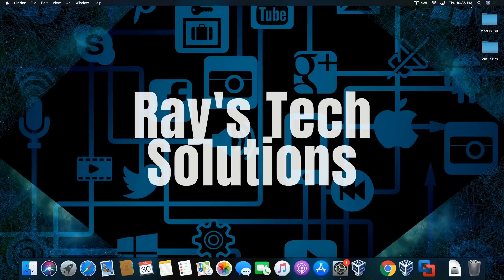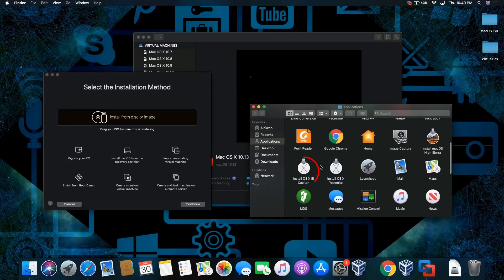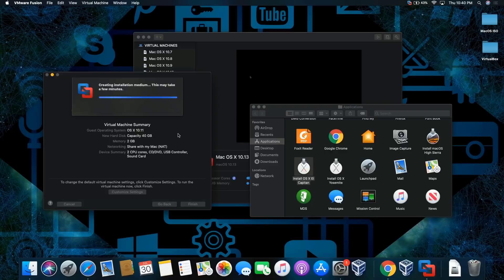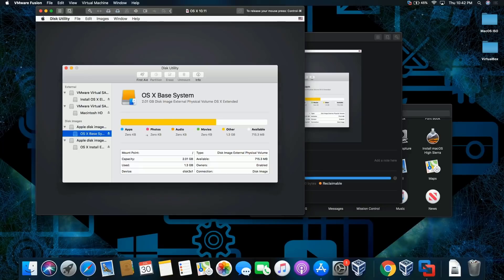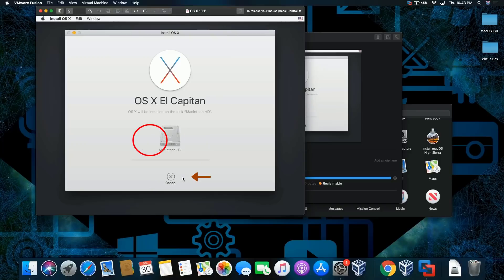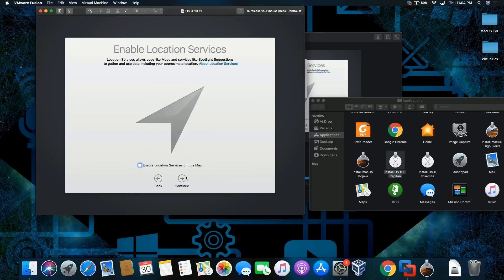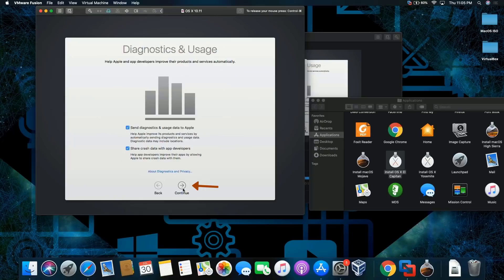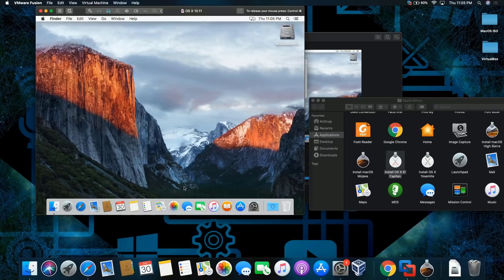How to install Mac OS EL Capitan on Mac OS Catalina | Level 1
VMware Fusion Pro is a paid solution that allows you to run different operating system on your computer. I’m creating a new series called Level 1 showing you “the viewer” how to download and install the application on your computer.

The version of VMware Fusion Pro that I'm using is 11.5 as in this recording.